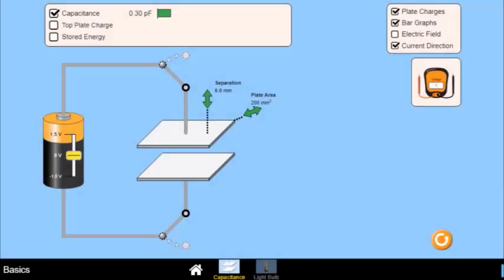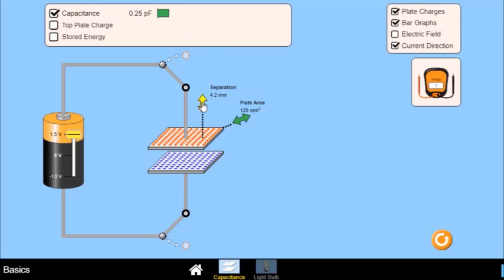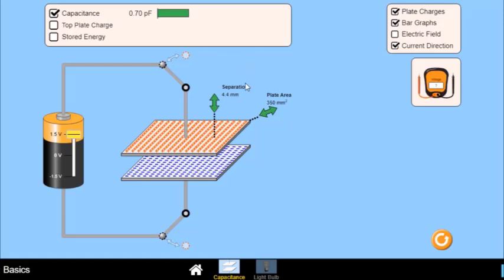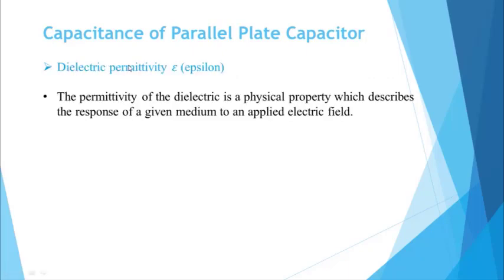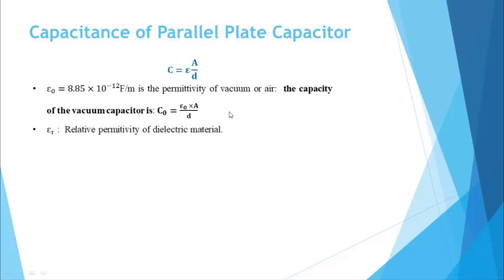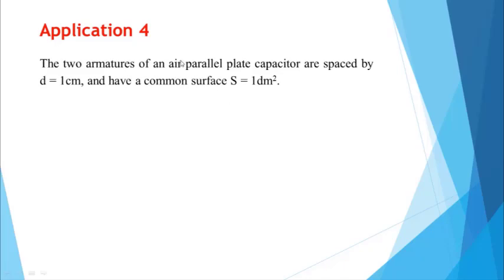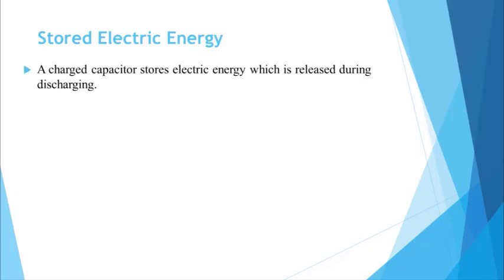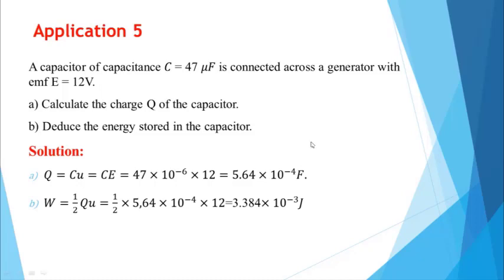Grade 11S En Phy capacitors part3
E-Learning:  Grade 11S En Phy capacitors part3